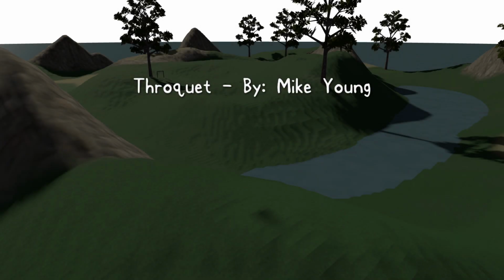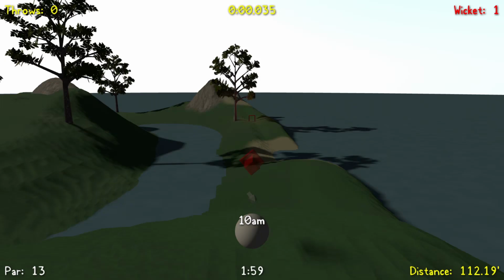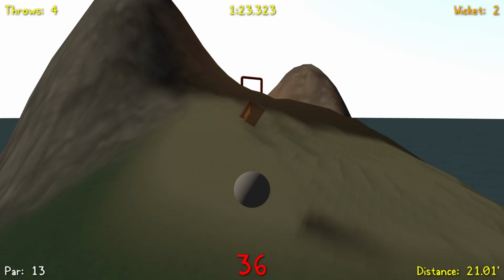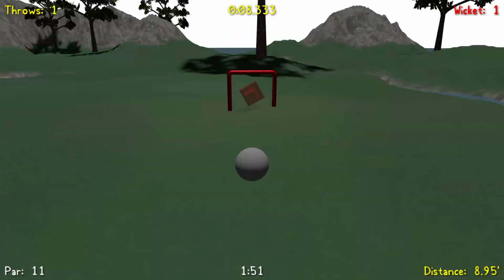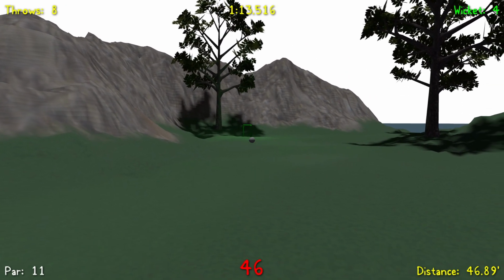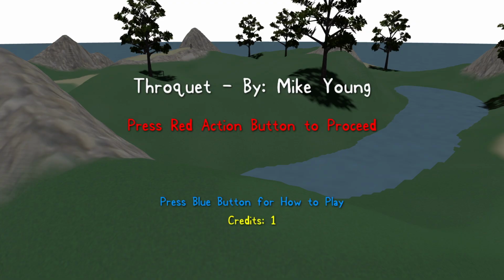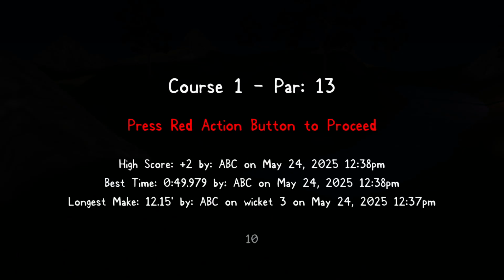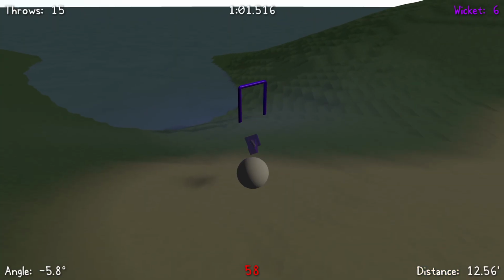Throquet Tutorial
This is just a quick video on how to play Throquet.  Yes, kinda potato audio quality from my Olympus voice recorder and poor room acoustics.

Speaking of audio, I also recently made some improvements to sound effects in the game, after busting out my Zoom H4 Handy Recorder (what I should have used for the commentary) and trying my hand at foley artist.  The splashes need to be re-recorded though.  Splashing a mini football in a bathtub sounds exactly as such.  Gotta get a kiddy pool and re-record those sounds and really make my neighbors ask themselves what the heck I'm up to.  One also gets keenly aware of how chatty the neighborhood birds are when recording sound effects outside.

I also added the ability of players to switch lighting modes in-game, as night modes are rather challenging.  Just about all set for a first mini competition amongst friends in a week.  After that comes getting more serious about building a cabinet for it and go hunting for a local barcade that might be interested in hosting it.